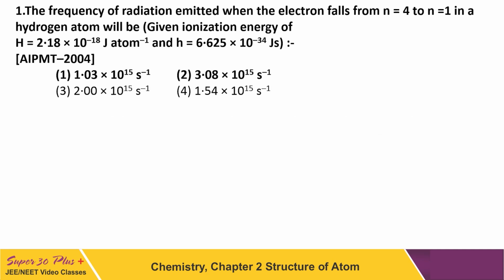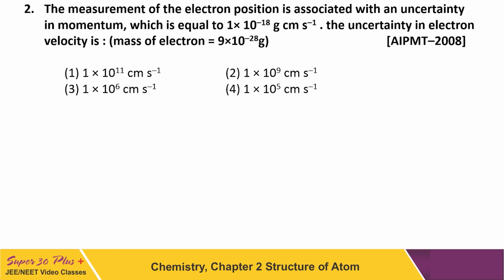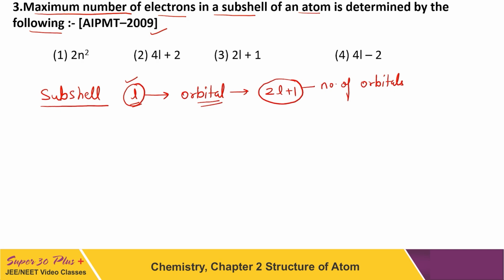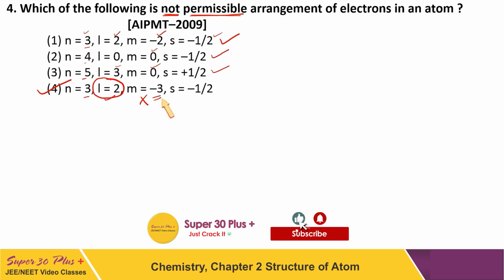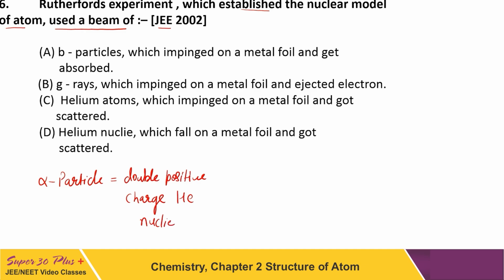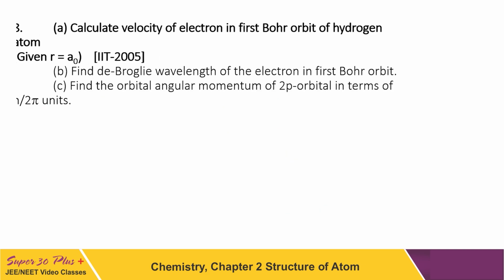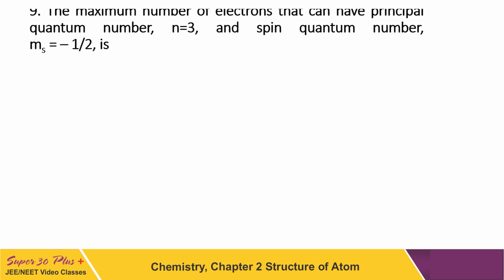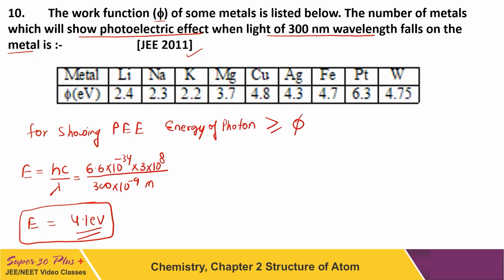Chemistry Class-11 | Chapter-2 Structure of Atom Part-7 | Previous Years Questions | JEE/NEET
Welcome to Super 30 Plus! In this seventh part of Chapter 2 – Structure of Atom for Class 11 Chemistry, we solve Previous Years' Questions (PYQs) to help you excel in JEE and NEET.

‼️➖ 𝐏𝐋𝐀𝐘𝐋𝐈𝐒𝐓'𝐒 𝐋𝐈𝐍𝐊 ➖‼️